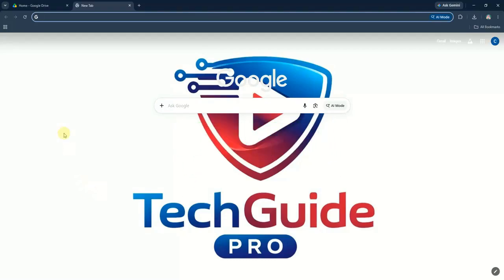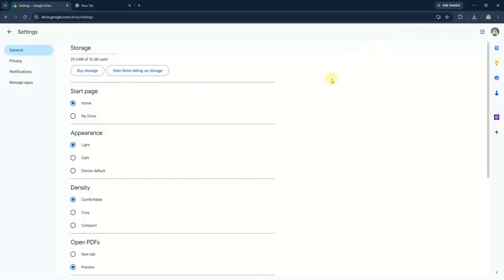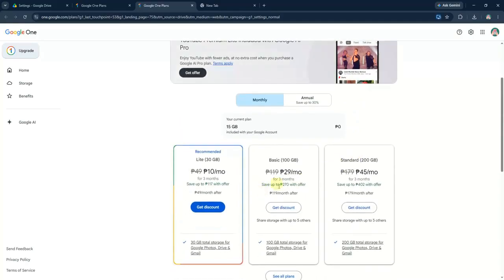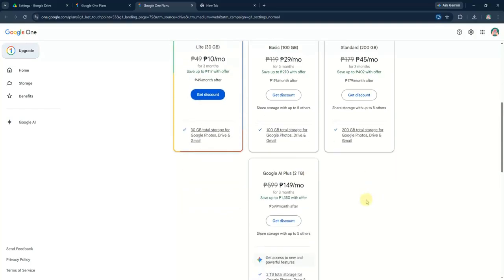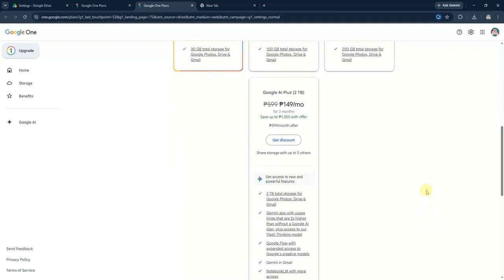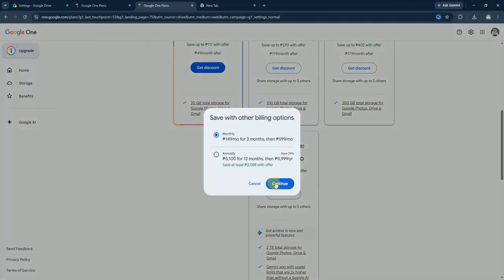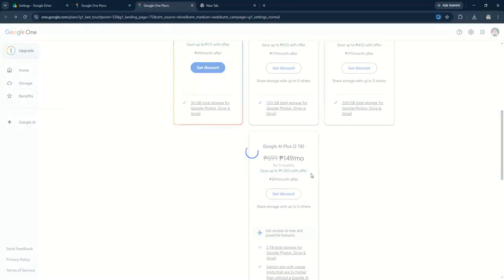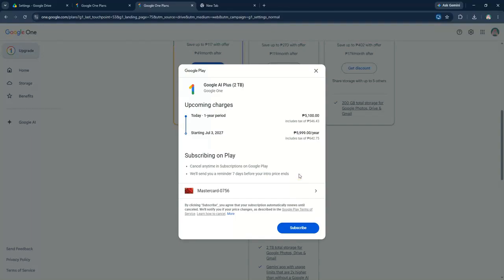How to Choose Google Drive Storage Plans - Easy Guide 2026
Learn how to choose Google Drive storage plans.

In this comprehensive tutorial, you'll discover how to select the best Google Drive storage options tailored to your needs. We will cover Google Drive storage plans, comparing free and paid tiers, and help you understand how to optimize your cloud storage for personal or business use. By the end of this video, you'll be equipped to make informed decisions about your Google Drive storage capacity and features.